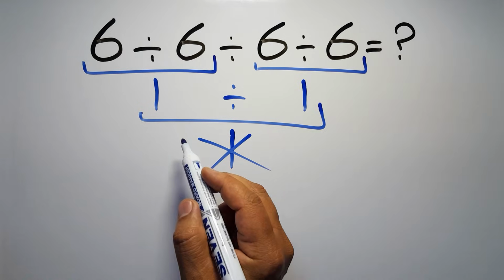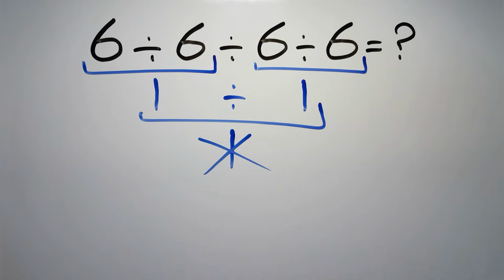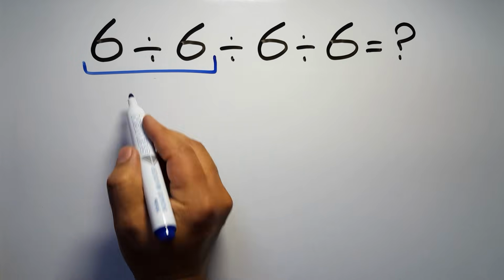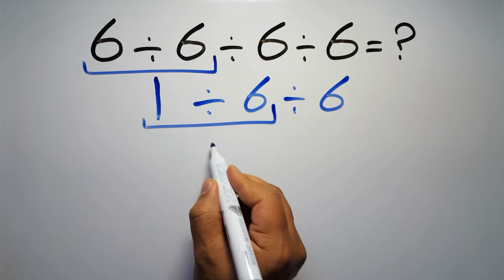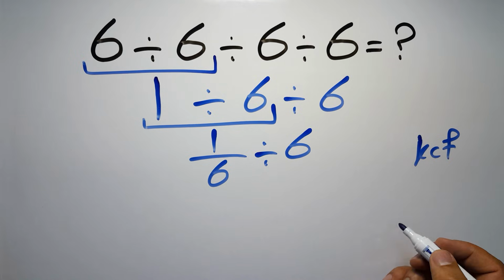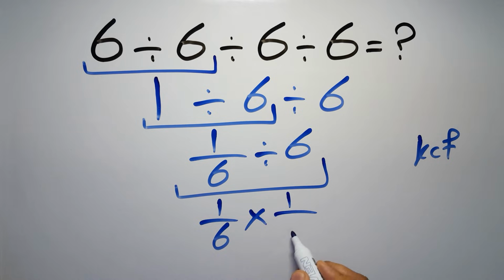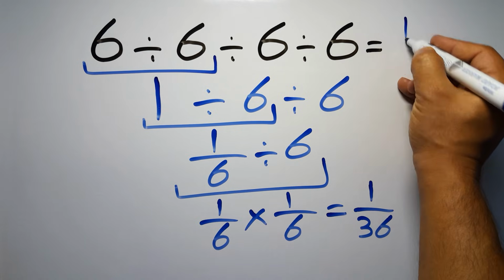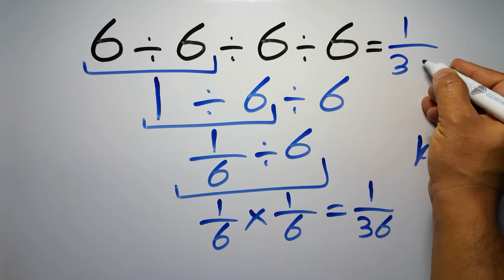Only Geniuses Solve This Fast!